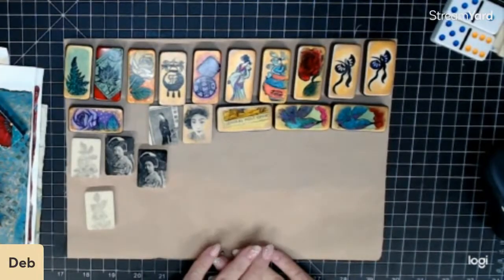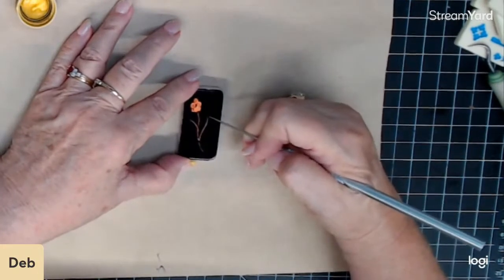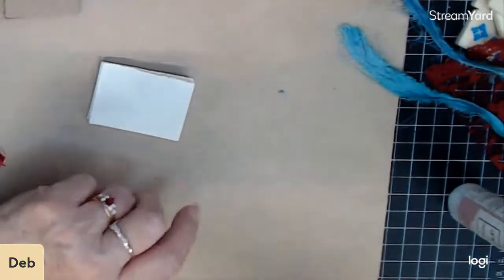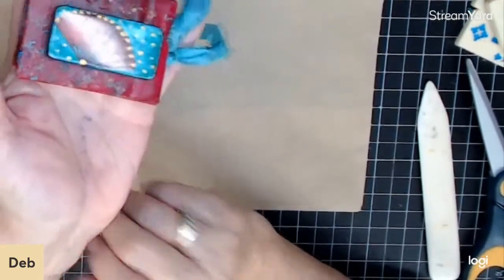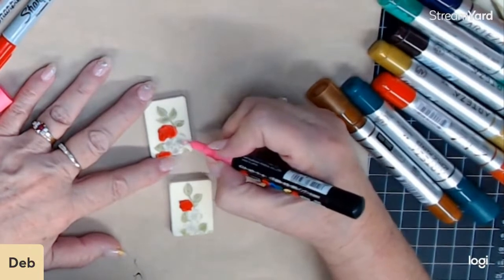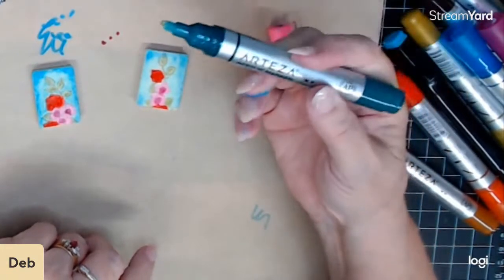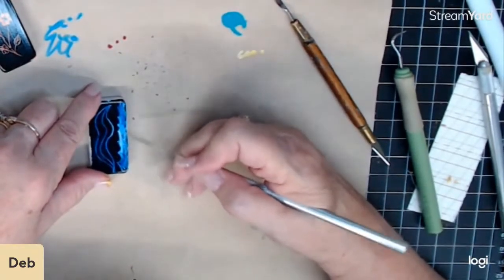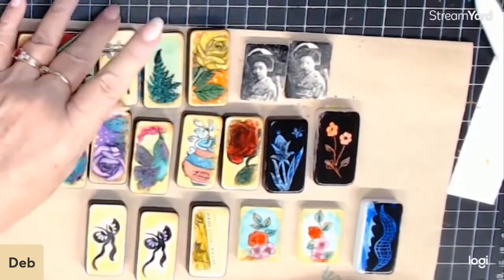Creating Friends - Altered Domino Art and Small Journals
I will be working with dominoes and other game pieces to add to small journal covers!